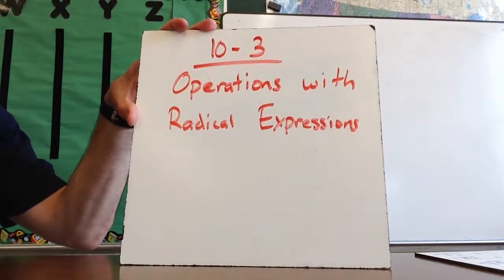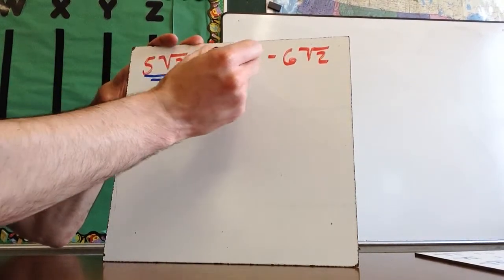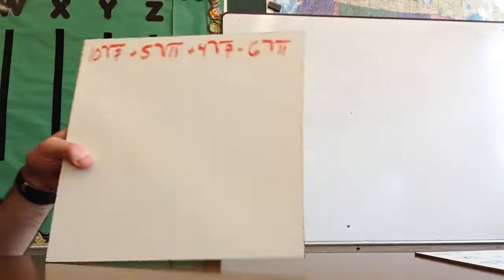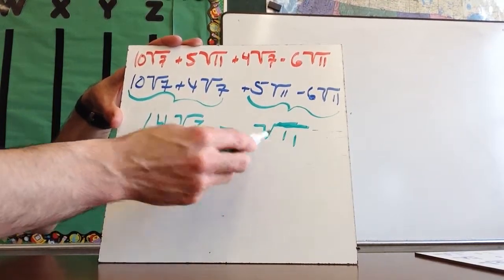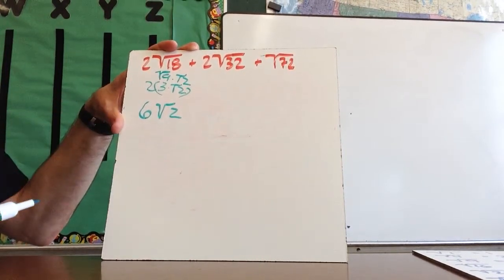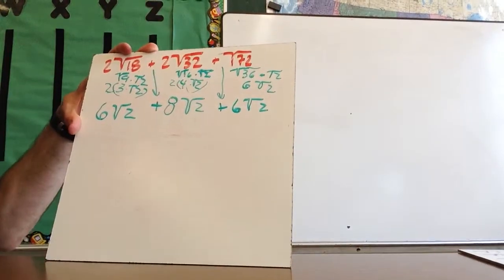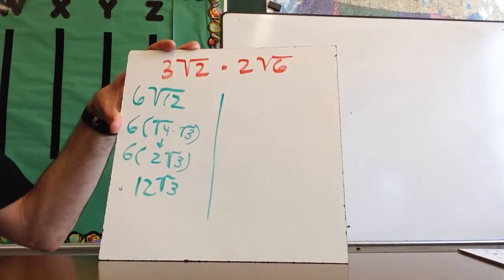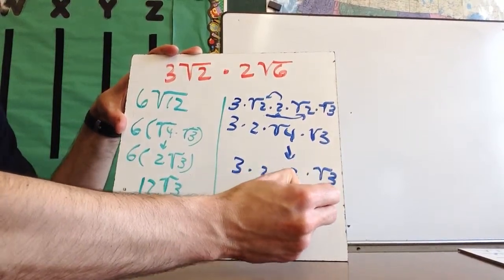10-3: Operations with Radical Expressions (8th Grade)